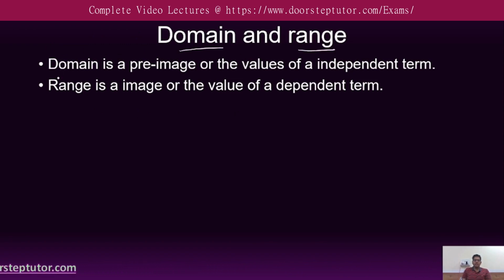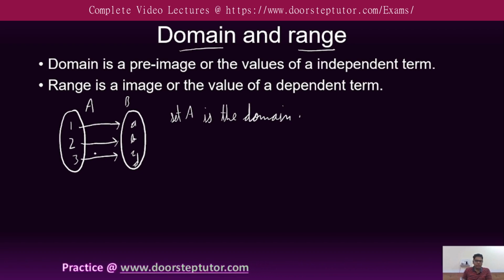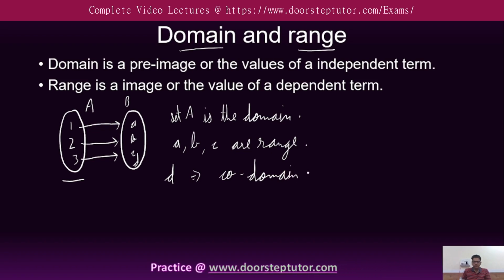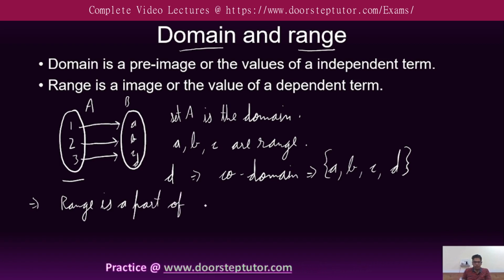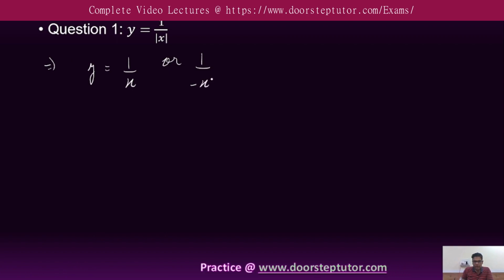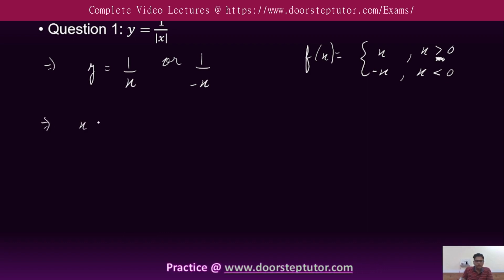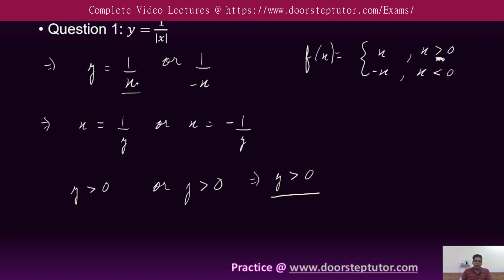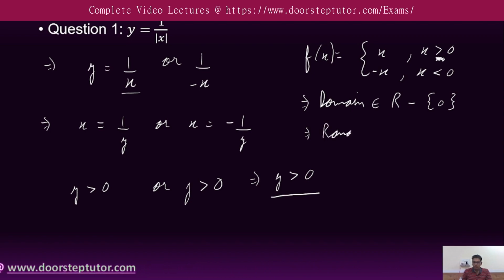Domain & Range: Inequalities, Relation and Function | JEE Mains | Mathematics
Chapters:
0:06 Introduction to Inequalities, Relation and Function
0:24 Defining Domain and Range
1:00 Understanding Domain and Range with an Example
2:14 Codomain vs. Range
3:51 Solving for Domain and Range: y = 1/|x|
4:04 Modulus Function and Domain Restrictions

This video provides a clear understanding of Domain, Range, and Functions, vital for your JEE Mains preparation. We define Domain as the set of input values and Range as the set of output values, differentiating them from the broader concept of Codomain. We also explore how to determine the Domain and Range of functions like y = 1/|x|.